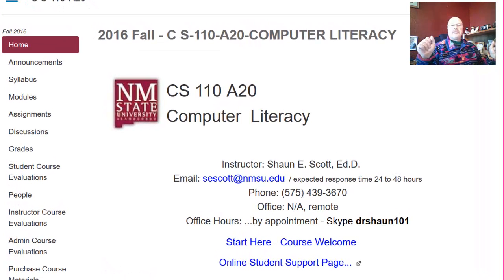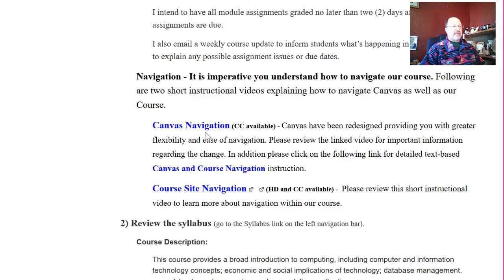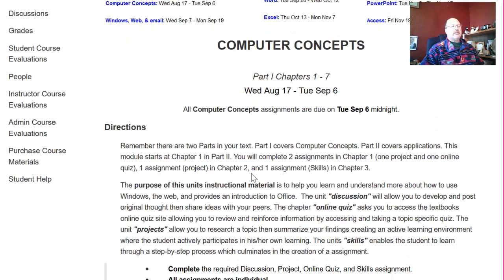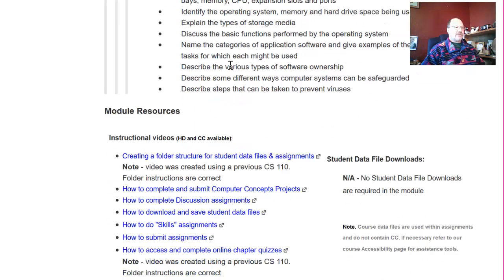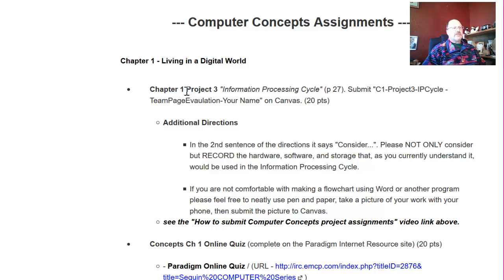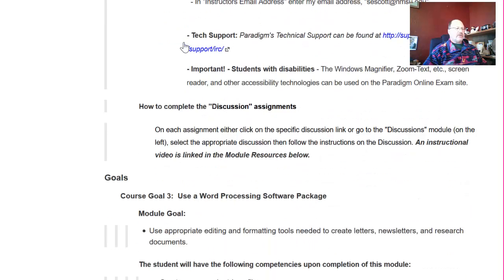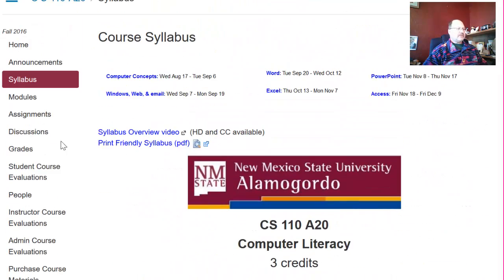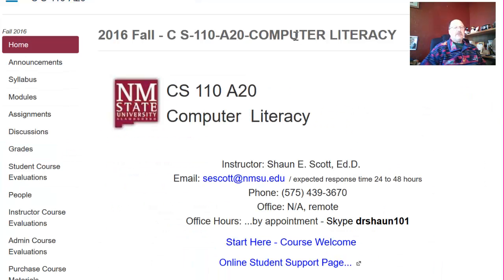CS 110 A20 Site Navigation Fall 2016